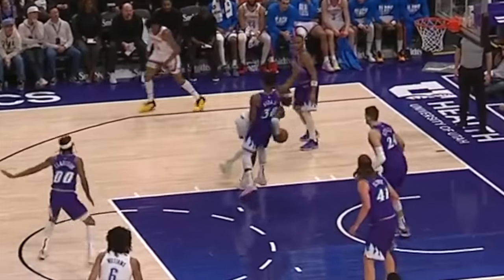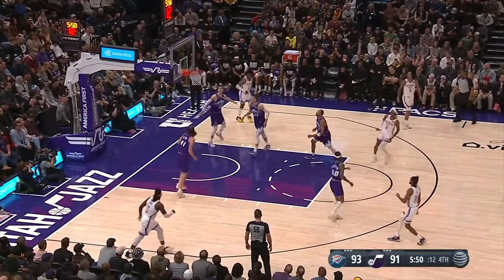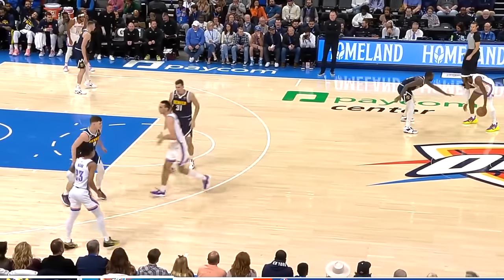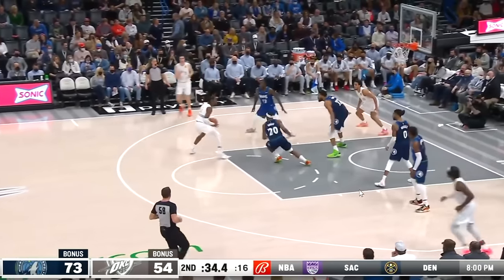Shai’s Mid Range Physicality is Unstoppable… 🔬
Shai Gilgeous-Alexander is one of the best I’ve ever watched at using calculated contact and physicality in the mid range to create space. It’s a bit risky if you don’t know how to do it, but once you learn the nuances of it… it can buy you a ton of easier shots.

🌍 Global Camps (coming to 20+ countries this year, and Europe in March/April!)